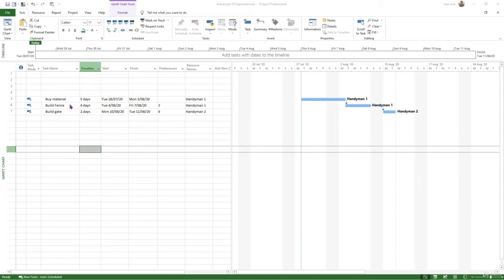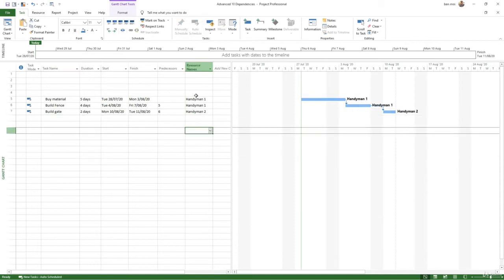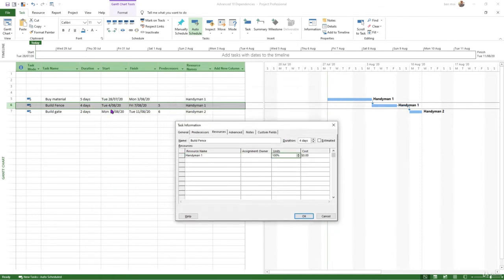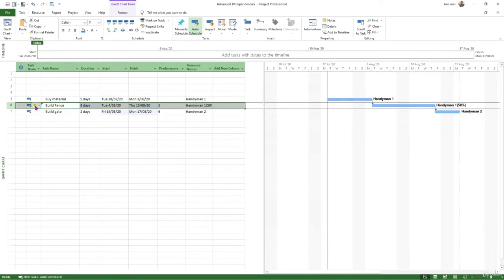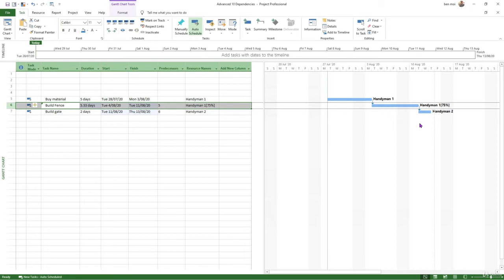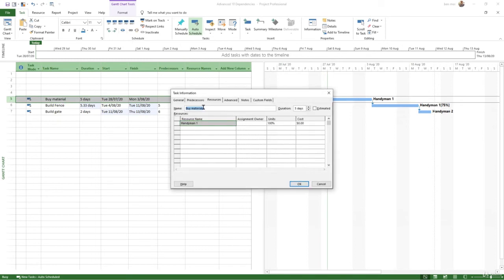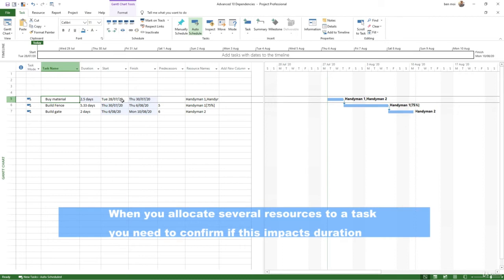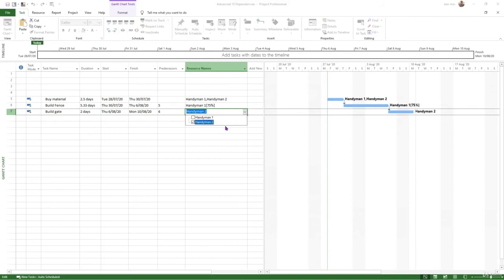4 Mastering Resource Allocation in MS Project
Scheduling with MS Project like a pro
How to Adjust Resources Like a Pro in MS Project

In this section, we reviewed how to adjust resource allocation in Microsoft Project—one of the most practical advanced features you’ll use. Whether reducing a resource’s availability or adding additional team members to a task, these changes directly impact duration and workload.
As you’ve seen, decreasing resource units increases task duration, while adding more resources can help shorten it—if applied correctly. However, it’s important to be cautious when modifying assignments, as small changes can significantly affect your schedule and project deadlines.
A good practice is to regularly review and control updates rather than letting your schedule shift constantly. Using generic roles instead of specific names can also help maintain stability throughout the project lifecycle.
Mastering resource allocation gives you better control over time, effort, and overall project performance.